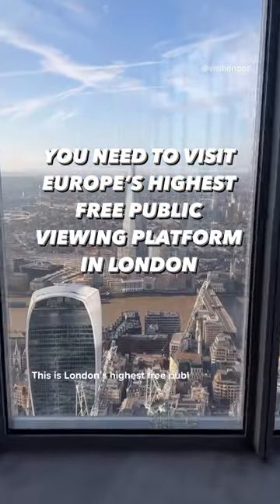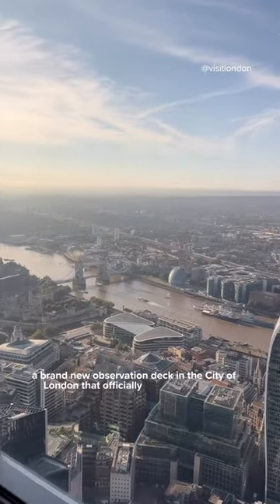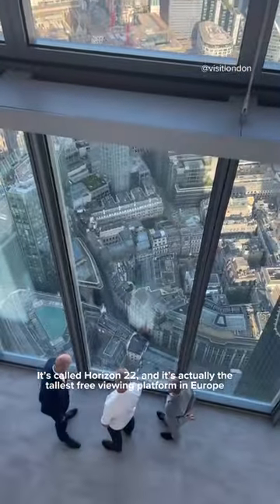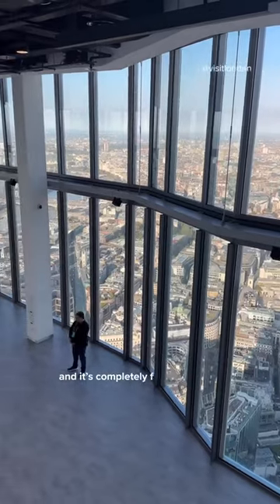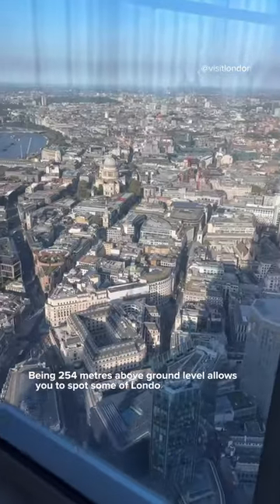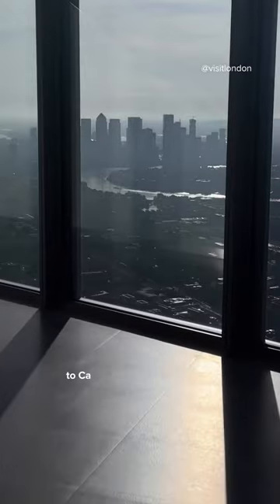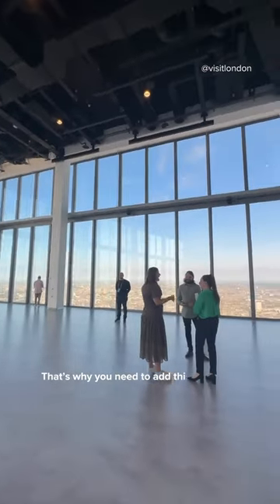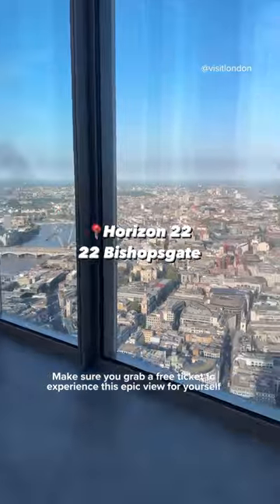You need to visit Europe's highest free public viewing platform in London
London has a brand-new free public viewing platform you need to visit. Horizon 22 is the tallest free observation deck in Europe, boasting some of the best views London has to offer.

Head to the top of the 22 Bishopsgate Building and admire uninterrupted views of the iconic city skyline. Horizon 22 officially opens next week and will be open to visitors all year round. Pre-booking launches tomorrow, so make sure you grab a free ticket to experience this epic view for yourself.
Will you add this viewpoint to your London must-visit list?